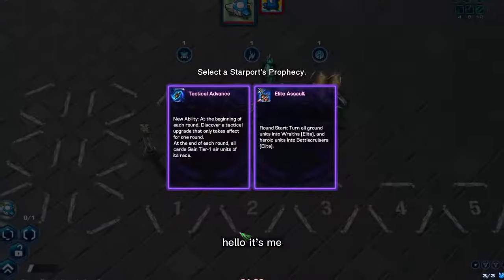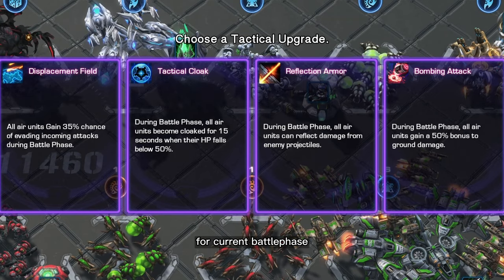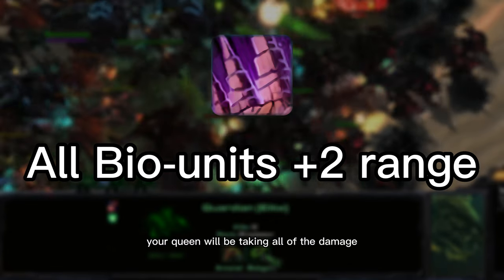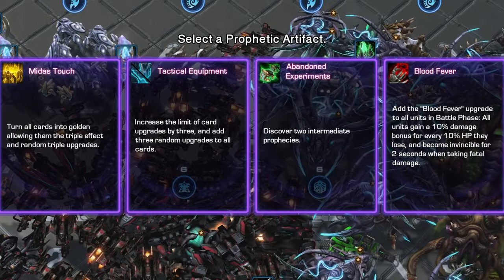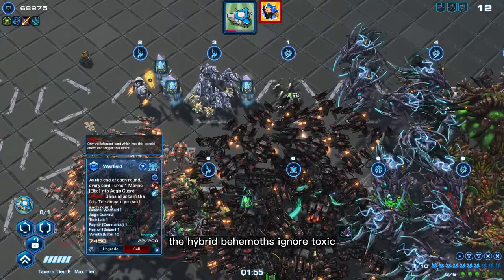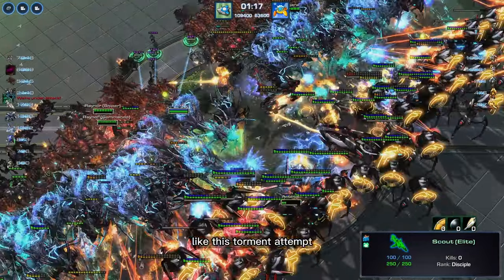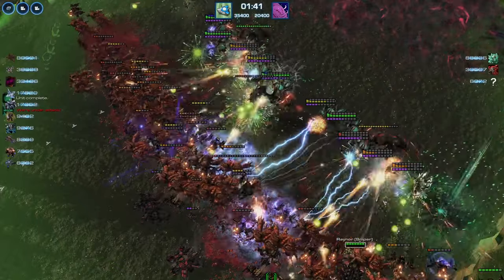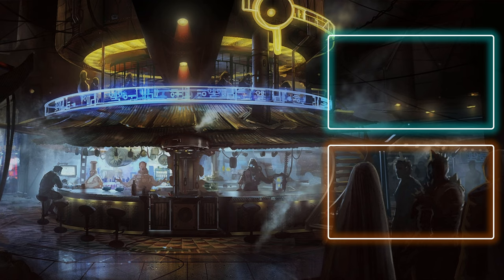The New Starport is Easy! Tavern Battle (PvE)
Playing Tavern Battle PvE, this time I bring you the updated Starport. It's much easier to play, a good carry for a team game.

The Starcraft 2 Arcade Game
Login into StarCraft 2 Arcade and search SC Tavern Battle: Challenge Amon to find the game. This is the new version on the Asia Server, the one that is at the top of most play don't have full English support, you scroll down a bit to find the EN version.
Get ready to experience the ultimate fusion of StarCraft 2 and Hearthstone Battleground in Tavern Battle, except this time you fight alongside others to play against Amon. Equally Addictive to the original Tavern Battle. With the recent changes that simplified a lot of heroes and increased difficulties. Like its Hearthstone counterpart, players can purchase cards to create armies and upgrade taverns to access even more powerful cards and abilities. But that's where the similarities end, as Tavern Battle boasts a unique StarCraft 2 style that adds a whole new layer of strategy and excitement to the game.
This PVE mode defaults to auto mode and you can choose to enable 2 extension pack or not. Many Heroes have new abilities or updated abilities that are more powerful than their PVP counterparts. Your army battles it out automatically against Amon’s minions. Those minions are shrouded with the Void Shade and powered by the void with ever-increasing buff every round. Until you defeat all of them, and face Amon’s Hybrids!